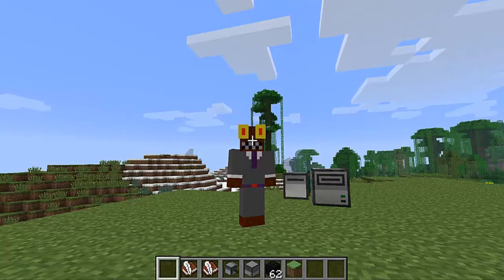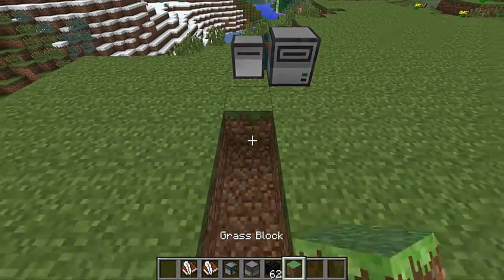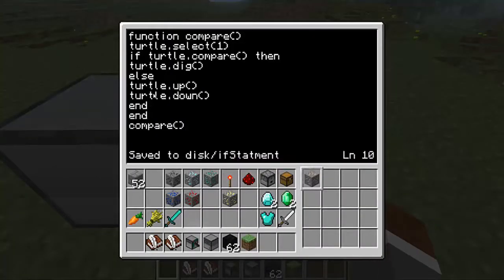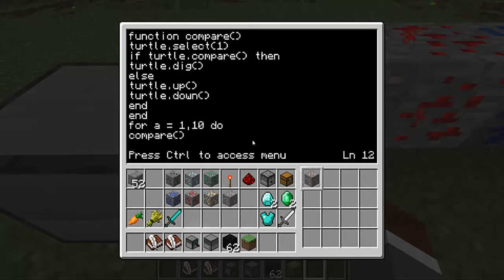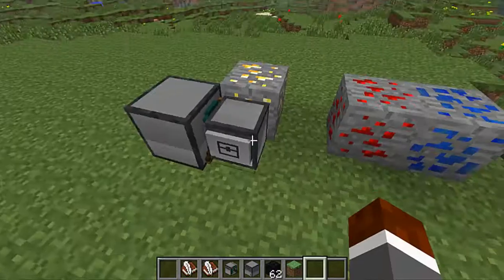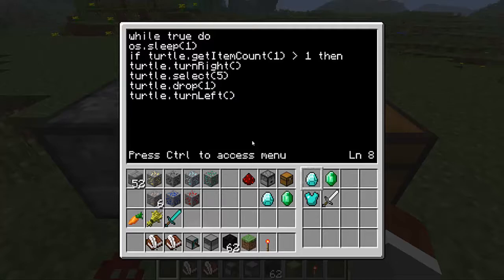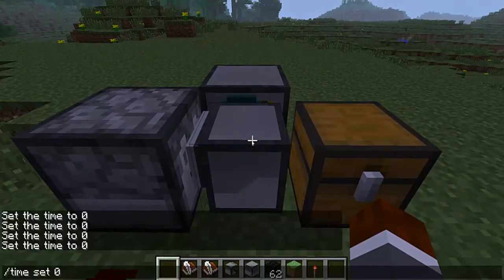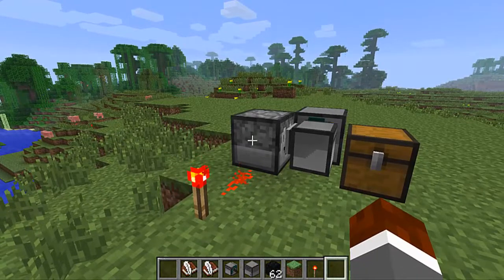Mod explaining ep 19 If statements are the best part 16 of computercraft showcase in 1.6.4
In this episode of Mod Explaining I show one "while" loop and some "if" statements.
If you want to download the mod from the usual If you want to watch the person I watched to find the information then